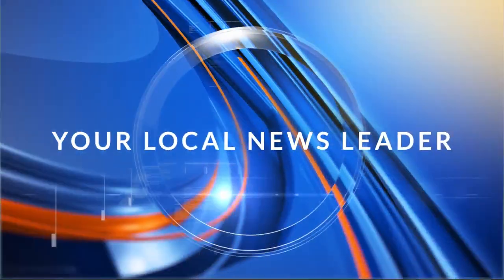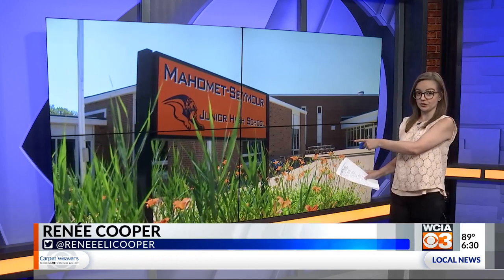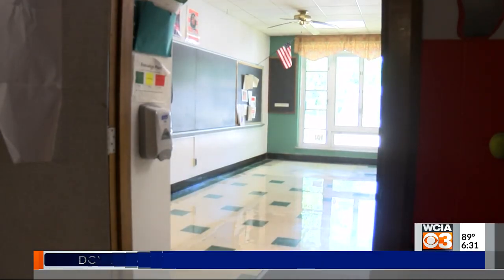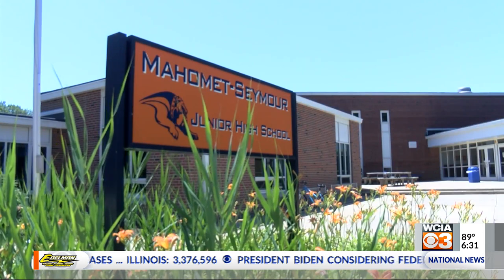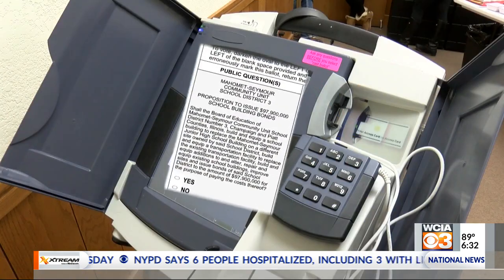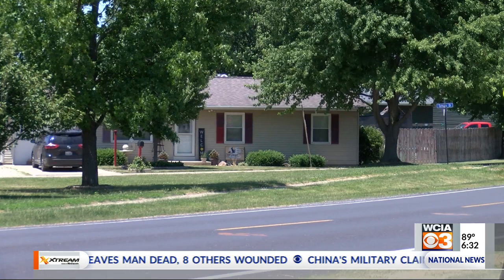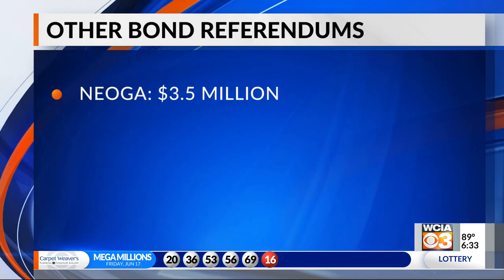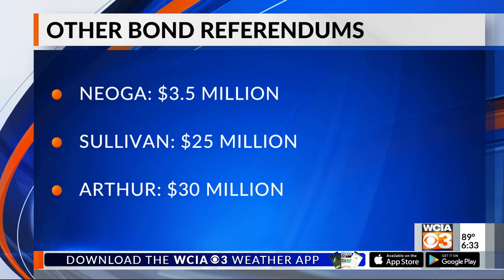Mahomet-Seymour voters weigh plan to expand overcrowded schools, increase property taxes